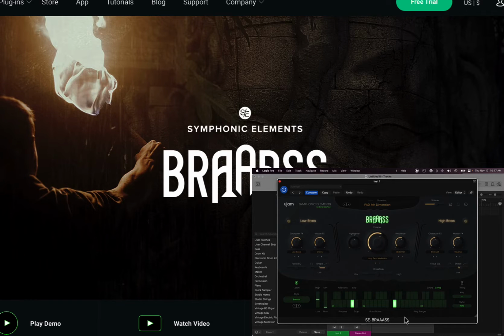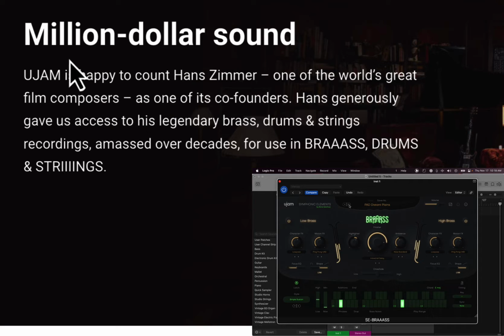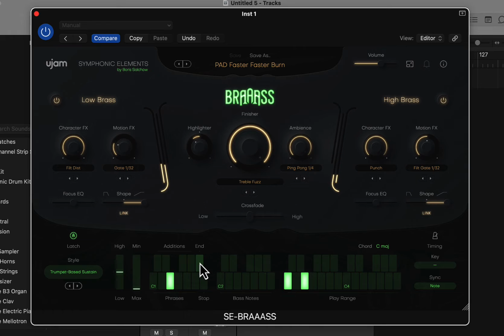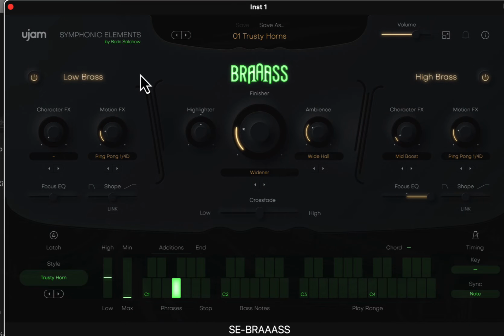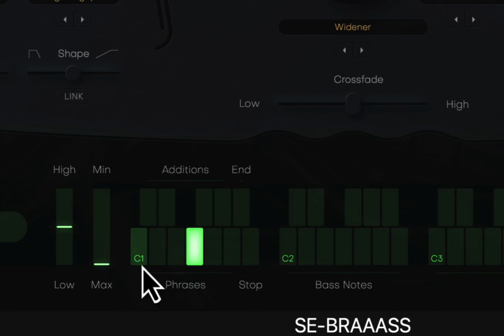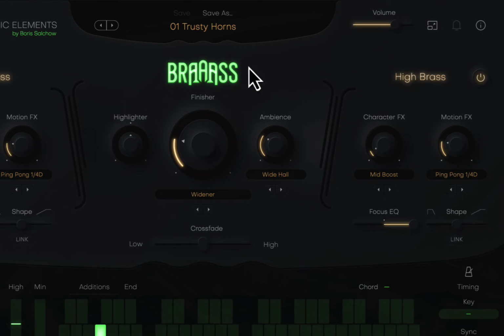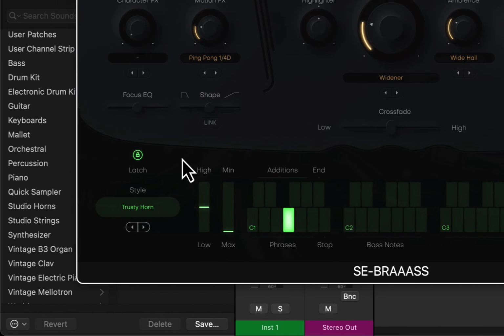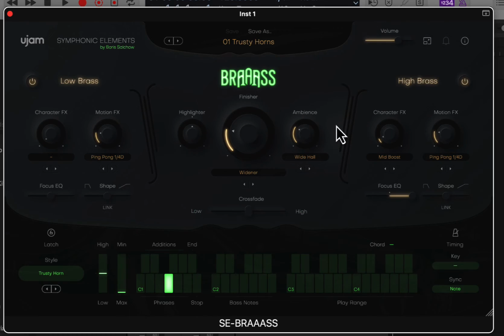UJAM BRAAASS Hans Zimmer VST PLUGIN 30 FREE TRAIL BRASS cinematic symphonic, rap, hip hop, EDM &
Make anything epic!
BRAAASS puts Hans Zimmer’s personal collection of brass section phrases at your fingertips. Tried and tested in Hollywood, this latest addition to the Symphonic Elements series makes this sometimes tricky key ingredient of modern music production intuitively accessible. Summon the spirits of epic with BRAAASS!

Hans Zimmer

An extensive collection of world-class instruments, including French Horns, Trumpets, Trombones, Cimbassos, Tubas

Ready to roar: creative performance and sound design engine

78 playing Styles, 250+ sound designer presets

Recorded at Hans Zimmer’s Remote Control Studios, produced by Boris Salchow

Million-dollar sound
UJAM is happy to count Hans Zimmer—one of the world’s great film composers—as one of its co-founders. Hans generously gave us access to his legendary recordings, amassed over decades, for use in BRAAASS.

More than you think
BRAAASS slaps hard. Not only in cinematic or symphonic music. Contemporary rap & hip hop use a bunch of brass phrases and you’ll be surprised what trippy techno phrases the built-in Finisher effects can cook up.

Finisher FX
The custom-made Finisher effect section is a one-knob sound design delight. Transform the character of your BRAAASS track to match any genre or mood.

Crossfade
Conduct your brass section with the crossfader. BRAAASS is made up from two independent low and high sections. Seamlessly blend between them, or add subtle variations by automating.

PRESS RELEASE

Symphonic Elements BRAAASS
German-American plug-in maker UJAM announce the release of BRAAASS: their third title of the Symphonic Elements series by Boris Salchow. It’s an extensive collection of world-class instruments including French Horns, Trumpets, Trombones, Cimbassos, Tubas.

One of the world’s great film composers — Hans Zimmer, being one of UJAM’s co-founders – generously gave them access to his legendary recordings, amassed over decades, for use in BRAAASS. Tried and tested in Hollywood, this latest addition to the Symphonic Elements series makes this sometimes tricky key ingredient of modern music production intuitively accessible. “Summon the spirits of epic with BRAAASS!” is how UJAM summarizes their latest plug-in.

BRASS is now available at ujam.com for download in VST 2, VST 3, AU 2, and AAX formats for any compatible DAW, including Logic, Garageband, Cubase, Ableton Live, Pro Tools, FL Studio, and Studio One, and as a free, fully functional 30-day trial. On top of that, it’s the first natively Apple Silicon-compatible plug-in of the Symphonic Elements series.

UJAM also announced their Black Friday sale today:
“We know these are the deals everyone is waiting for all year, so we’ve put together a dazzling selection of plug-in deals for Black Friday! UJAM is going all out with our Black Friday sale this year, focusing on helping you achieve a warm, vintage sound in your music that’s perfect for R&B, hip hop, lo-fi, you name it, with our specials Finisher RETRO (70% off) and Usynth DELUXE (75% off).”

Below listed are these year’s deals:
* FREE: Usynth DRIVE $0 (worth $79)
* NEW: Symphonic Elements BRAAASS from $99 (instead of $169)
* SPECIAL: Usynth DELUXE $19 (instead of $79) & Finisher RETRO $29 (instead of $99)
* ONE-OF-A-KIND: Full Bundle from $1849 all the way down to just $699
* REPEAT: We’re repeating our intro deals on SPARKLE 2 ($99 instead of $149) and HOT ($69 instead of $99)
* VERSATILE: Save 50% on everything (except Upgrades)

Recorded at Hans Zimmer’s Remote Control Studios, produced by Boris Salchow. Here’s what’s in there:
* 78 playing Styles, 250+ sound designer presets